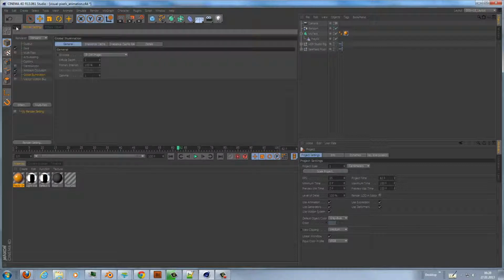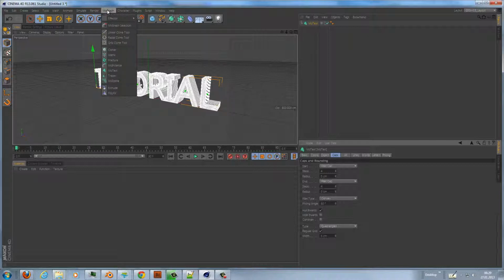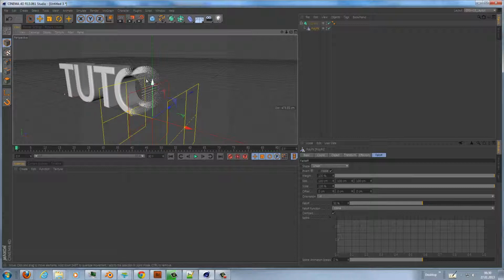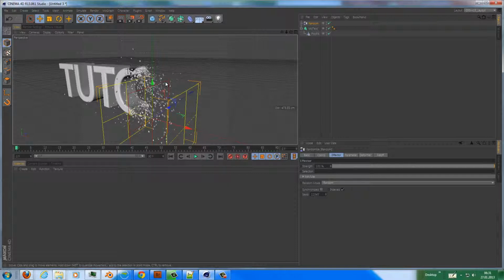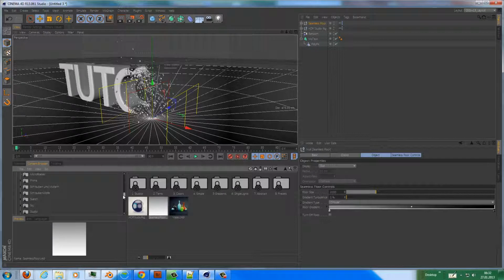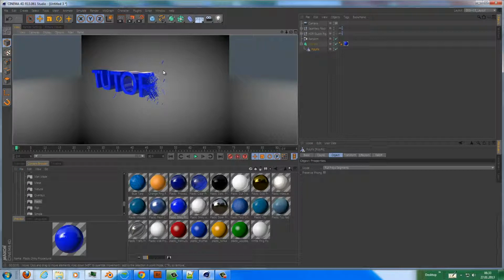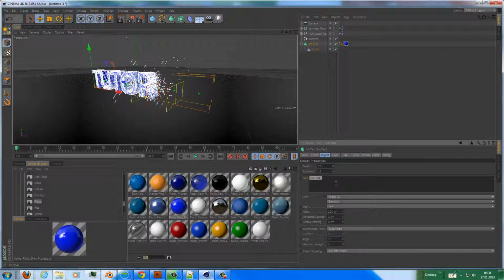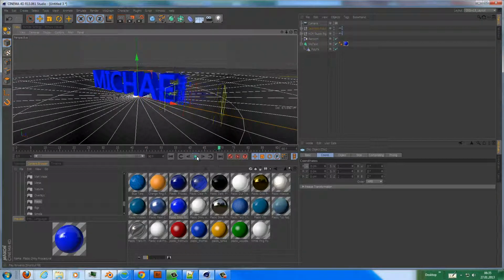Cinema 4D Tutorial: Particles Transition to Text - PolyFX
In this Tutorial i show you how to do a transition from particles to a text with mograph, polyfx and random effector